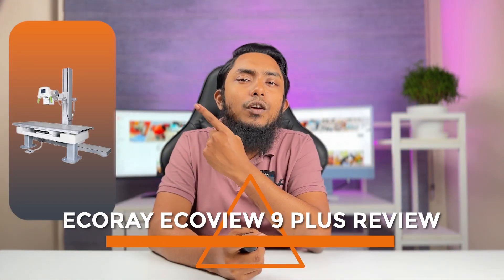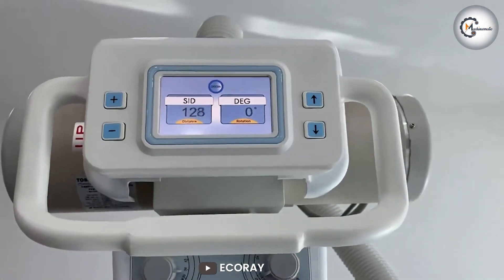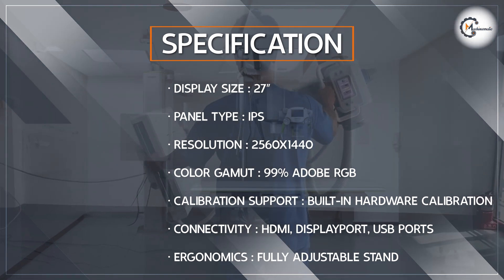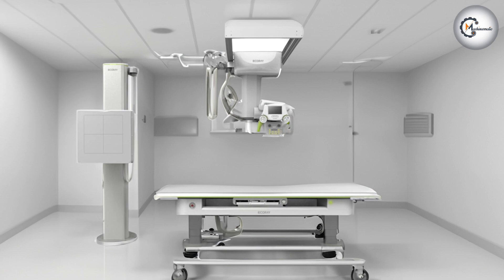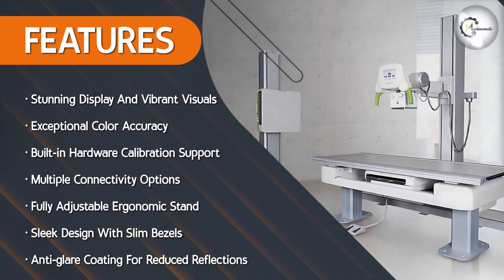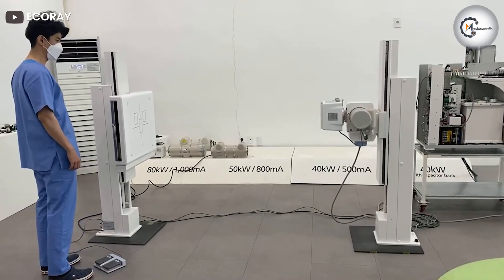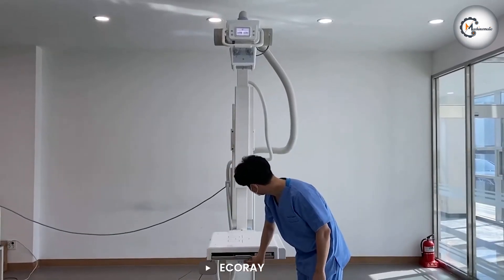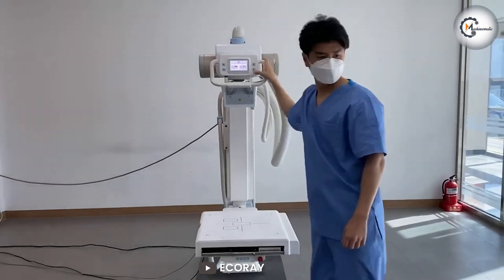Ecoray ECOVIEW 9 PLUS Review - Straight ARM DR System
Dive into the world of advanced aquarium lighting with our comprehensive review of the Ecoray ECOVIEW 9 PLUS! 🐠🌿 Discover its features, benefits, and how it enhances your aquatic ecosystem. From stunning color rendition to customizable settings, we explore it all. Watch now to make an informed decision for your underwater haven!